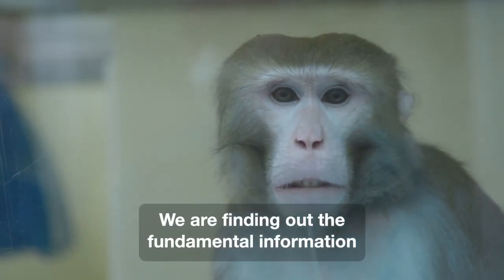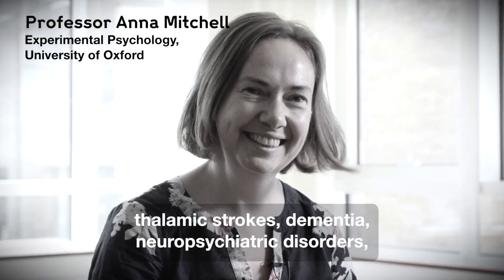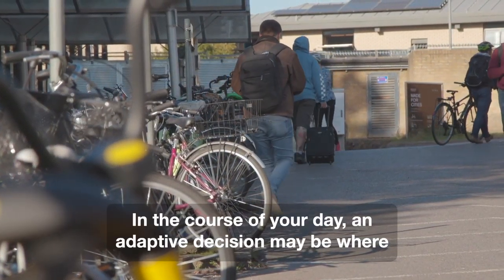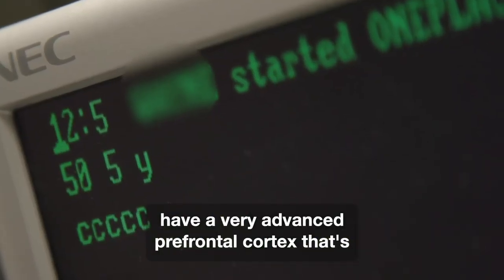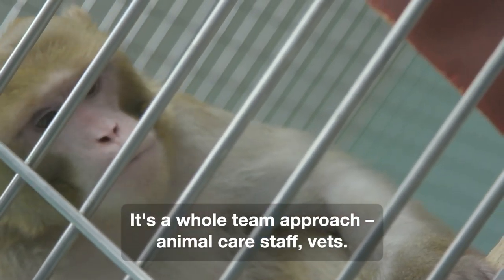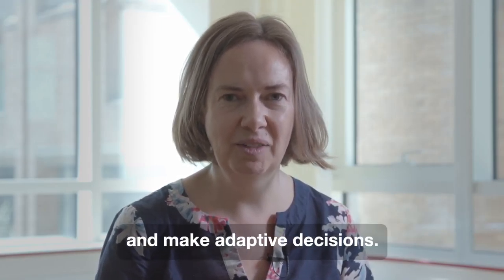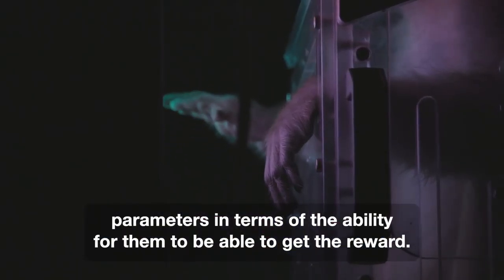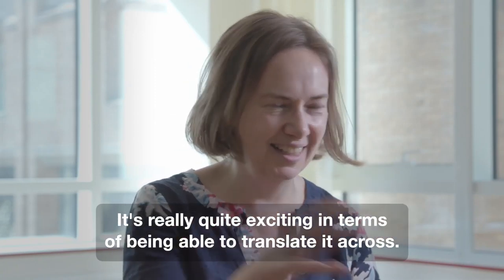Unravelling How The Brain Works and Functions | Motivational Video 2021